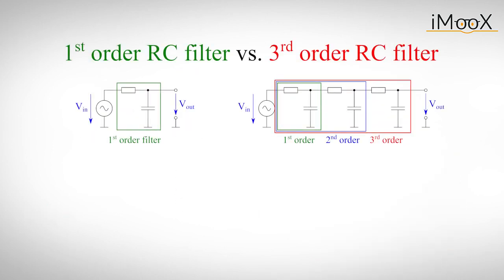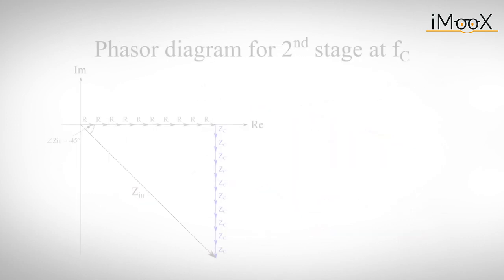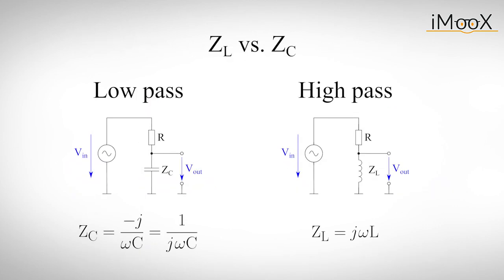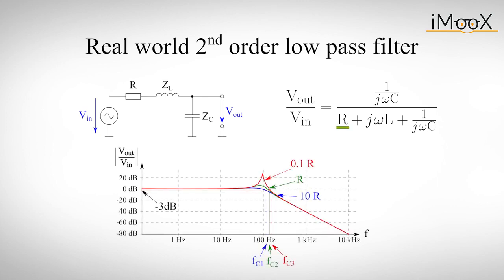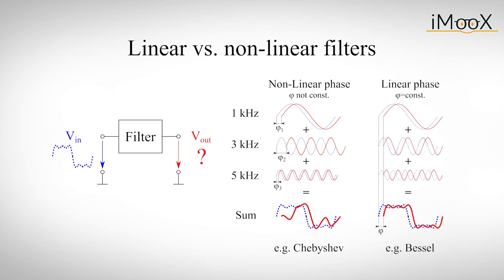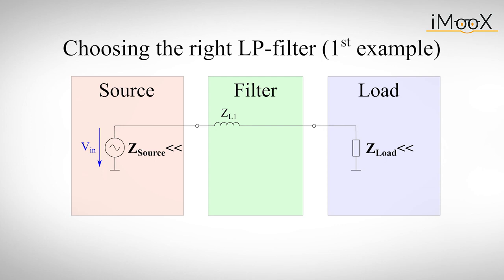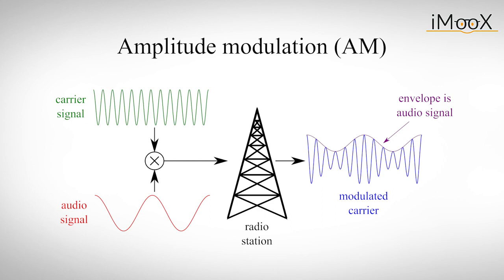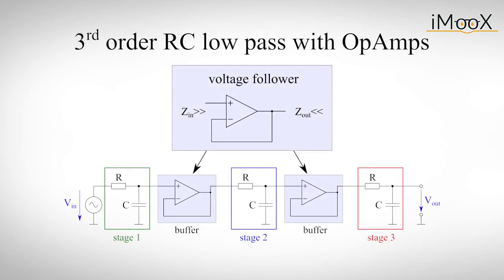Analog Filters -10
mechatronics engineers
electrical electronics
science and technology
designers
robotic coding
electronic circuit design
engineering
researcher
basic electronics
renewable energy